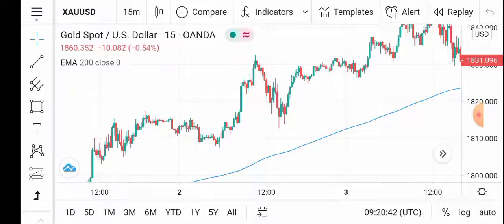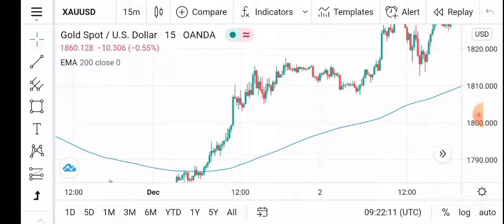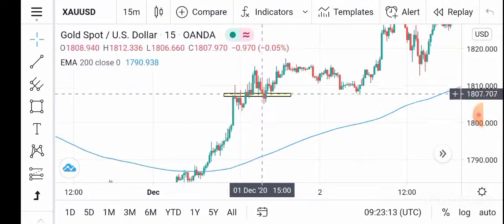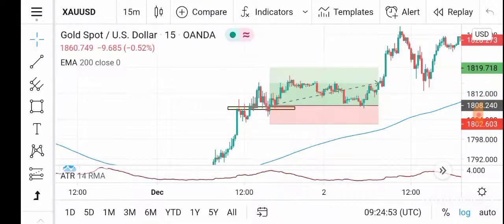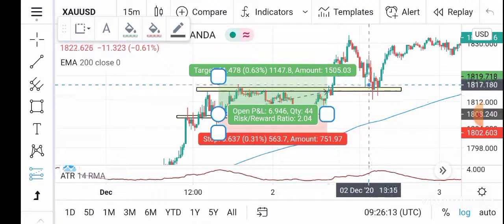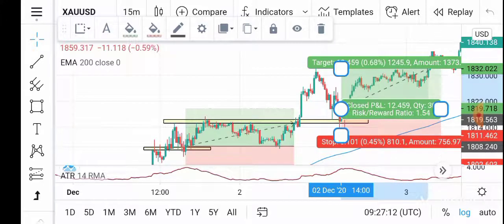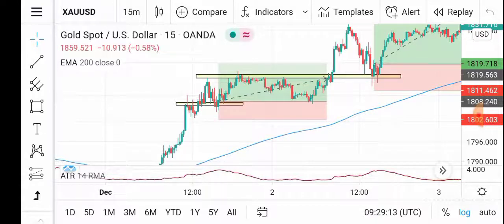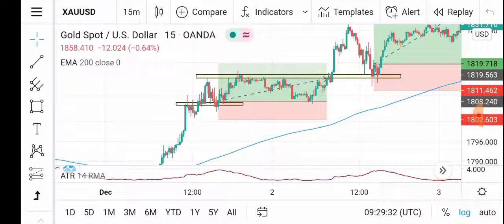Best Forex PRICE ACTION Trading Strategies EVER | How To Use PRICE ACTION Intraday Trading Strategy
Best Price Action Forex Trading Strategies EVER | How To Use PRICE ACTION Intraday Trading Strategy

In its most basic form, Forex price action is precisely what its name implies. It's the “action” of “price”. It describes the way a market moves, including its trends and key support and resistance levels. However, trading Forex with price action also includes buy and sell signals.

When we combine these signals with key levels and momentum, we get a style of trading that is both simple and effective.

Trading with price action is about listening to the market and then reacting accordingly.

The advantage of trading this way is that it gives you insight into where buy and sell orders are located. We use the upper and lower wicks of candlesticks to view these buyers and sellers.

An entire candlestick, such as the engulfing pattern, can also give you the upper hand. Again, it’s all about using the patterns on your chart to decide whether or not you should act.

🔴All iamXO Links And Details🔴